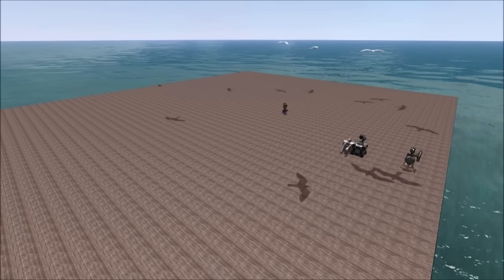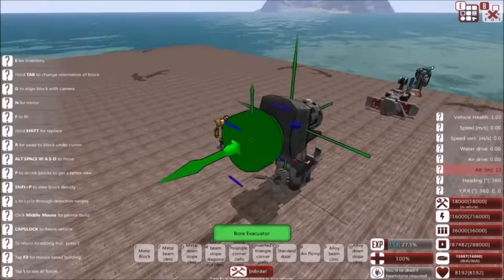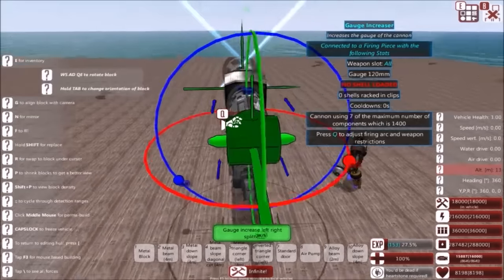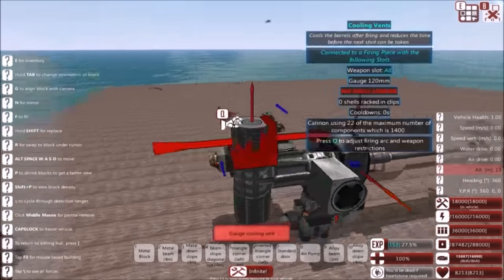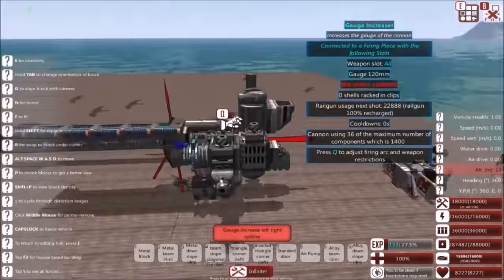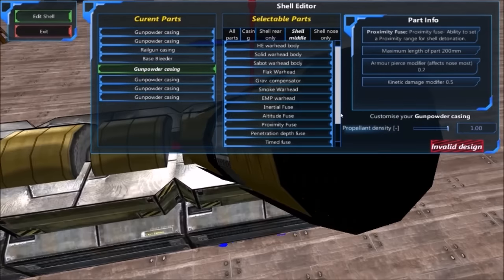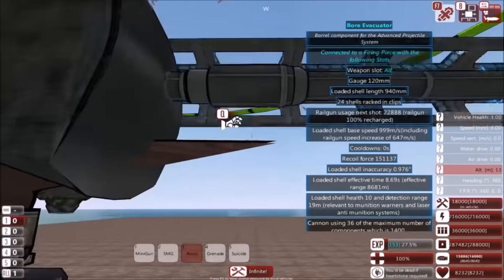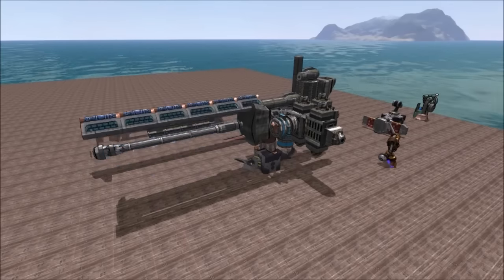APS/Advanced Cannons | From The Depths Tutorial #1.5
Time for an apology for the first video in this series... And time to teach all of the components for a very basic advanced cannon!